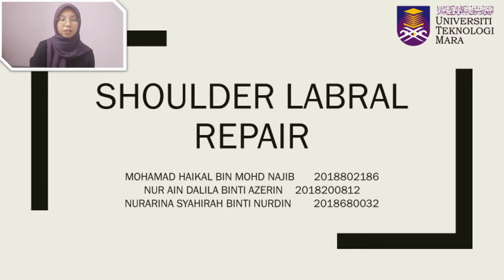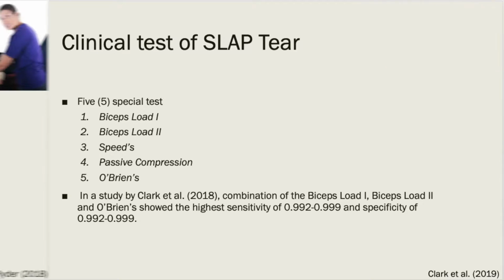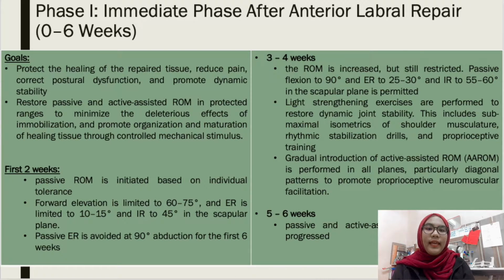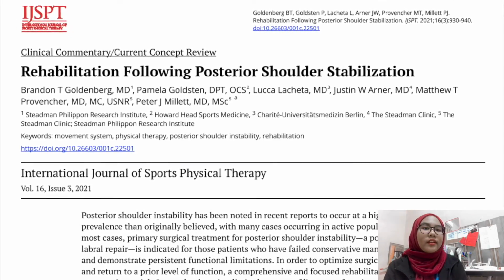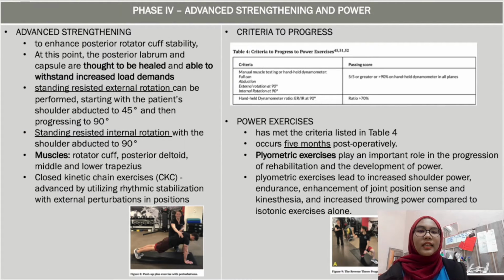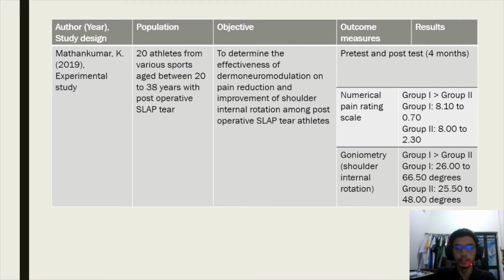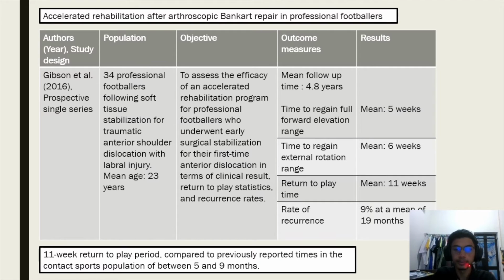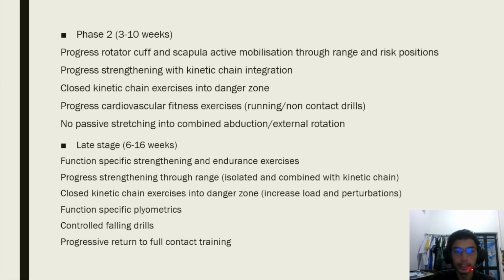Shoulder Labral Repair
Assignment Sport in Physiotherapy 2021 (PHT 501)
Prepared by: Haikal, Ain, Arina (HS244 6B)
Prepared for: En. Saiful Adli Bukry